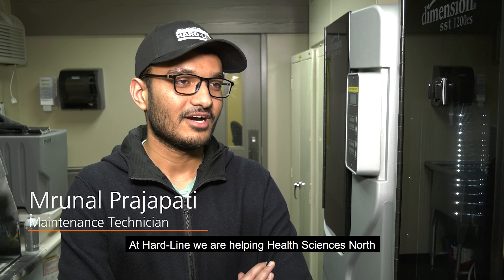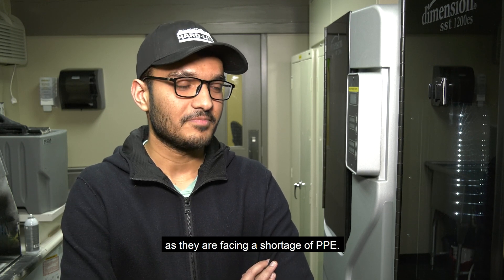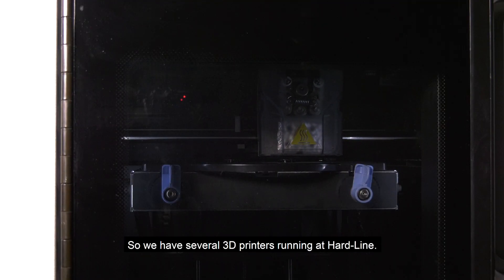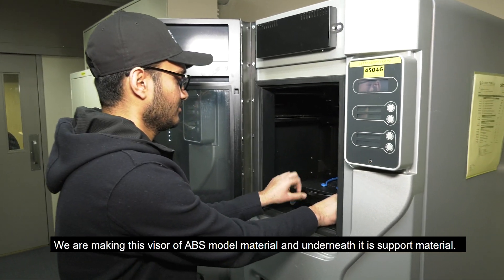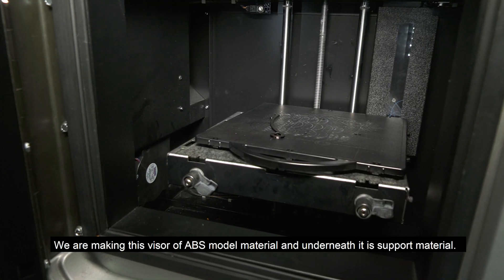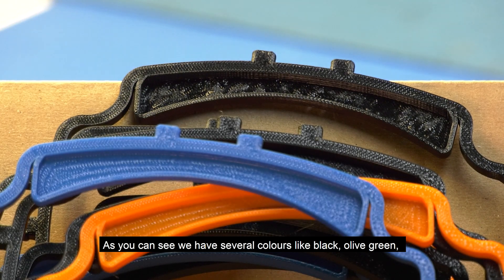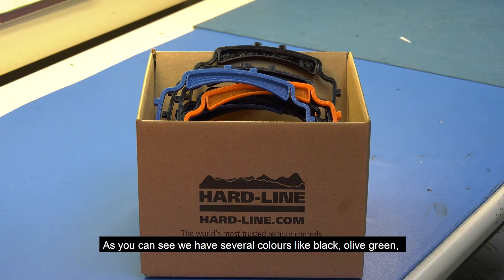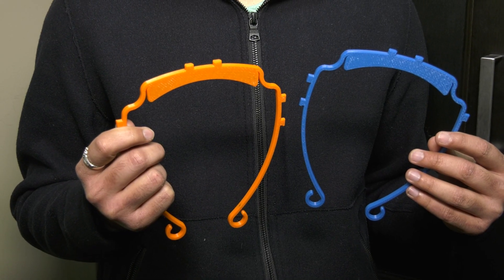HARD-LINE helping out with PPE during COVID-19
HARD-LINE employees are using 3D printers to create PPE parts to help Health Sciences North in Sudbury deal with COVID-19.

HARD-LINE is a global leader in mine automation, remote-control technology, and mine production optimization. HARD-LINE develops its products from the ground up, using years of experience in mining, electronics, electrical design, and mechanical design. We create innovative products that places the highest priority on safety while increasing efficiency for mining operations. No matter what type, make, age, or model of machinery, HARD-LINE can configure any equipment to operate remotely for surface and underground mining.